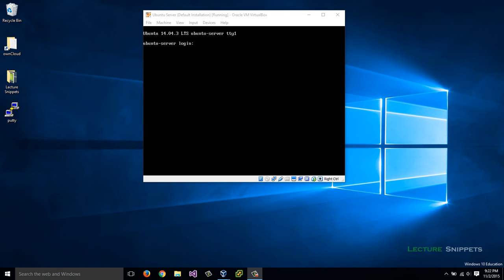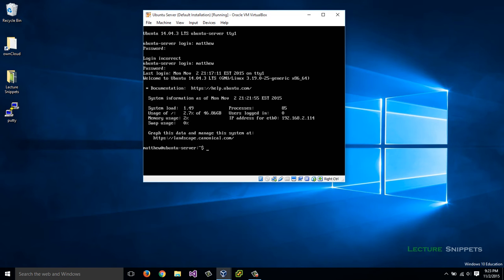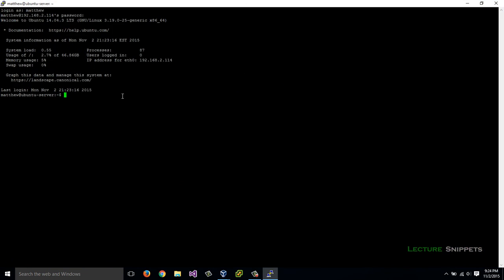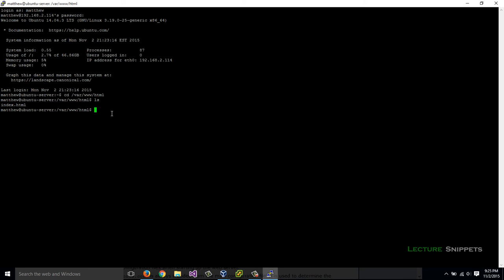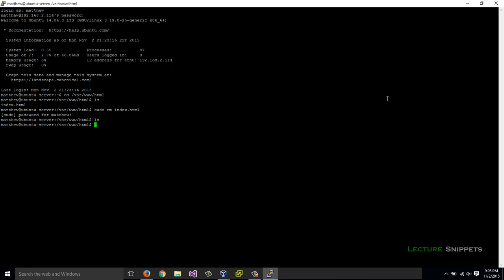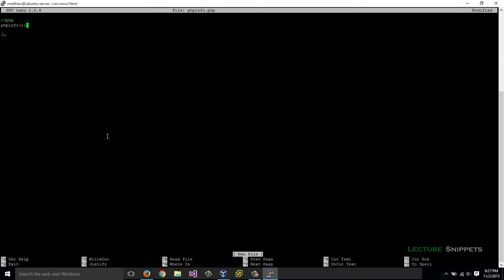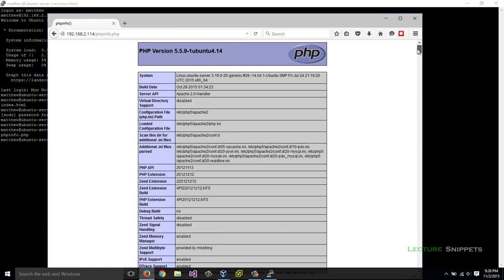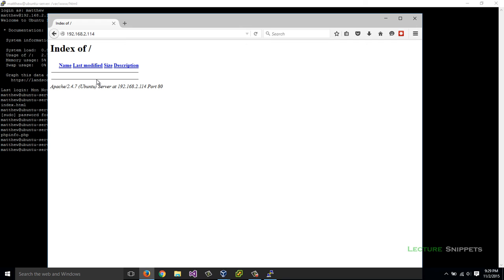Nano as a PHP Code Editor in Ubuntu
In this video I create a PHP web page using nano as my source code editor in Ubuntu.